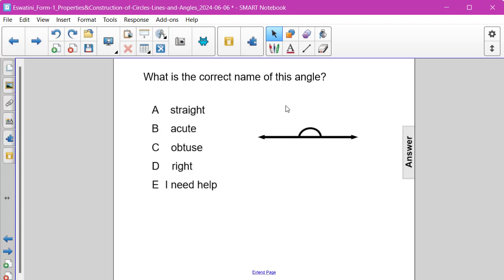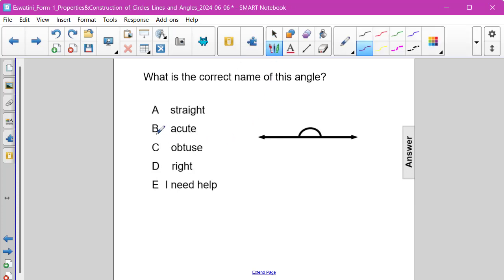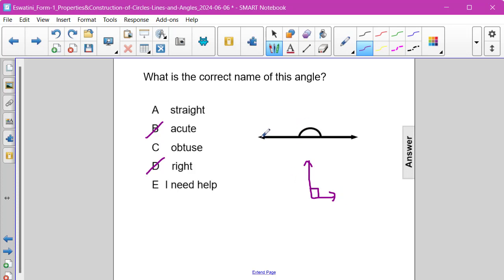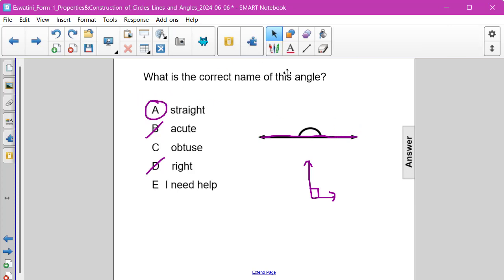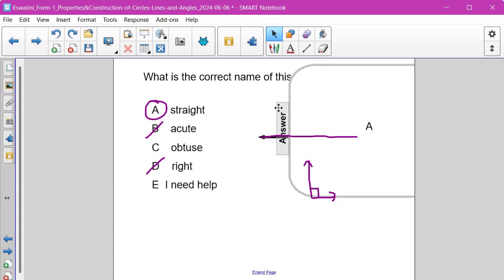F1 Maths Angle Classification FA 12